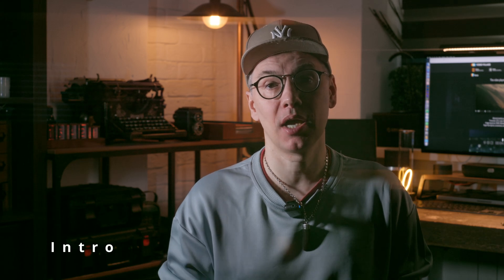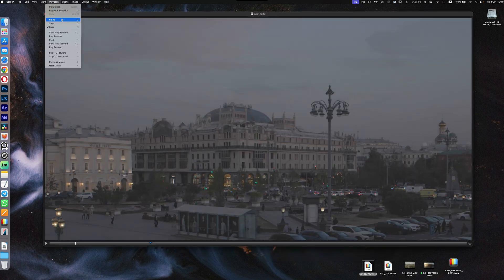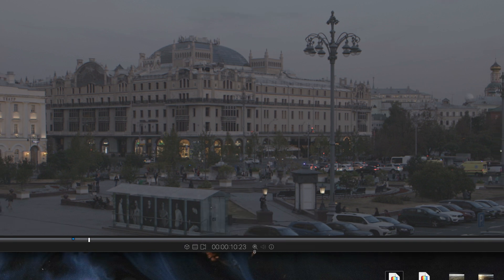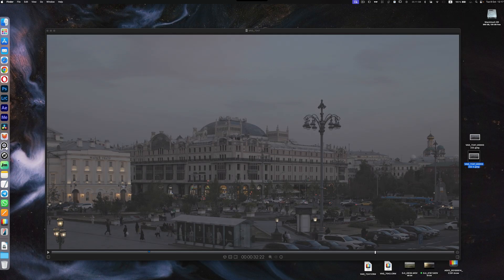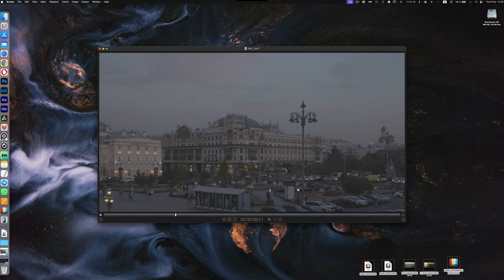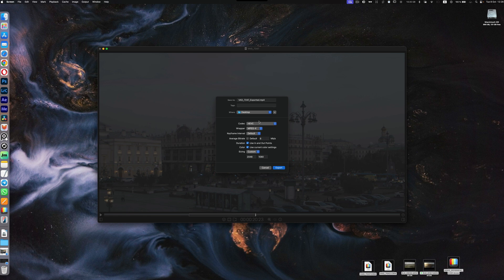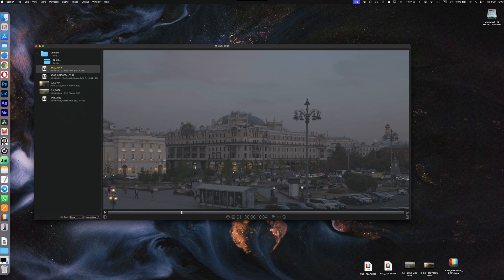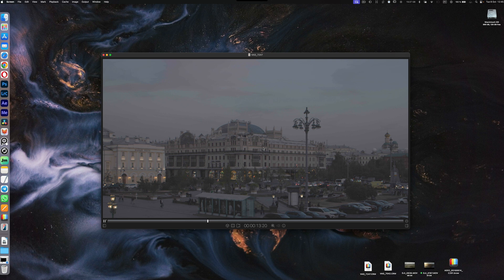Best professional video player? Review of Screen app form Video Village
Is the Screen app by Video Village best professional video player out there? In my personal opinion YES! But don't take my word for it, check out my preview of this app and judge for yourself.

0:00 - Intro
1:19 - Review